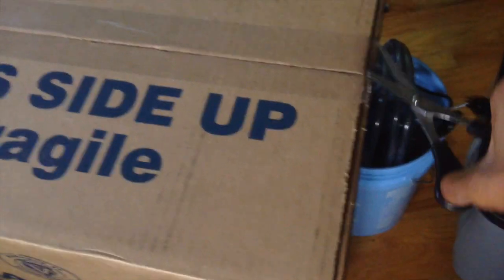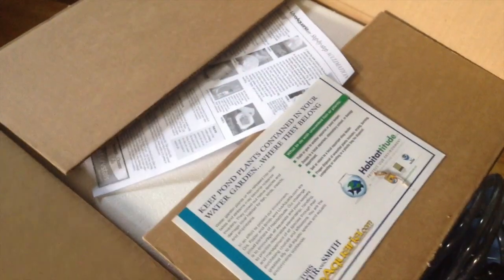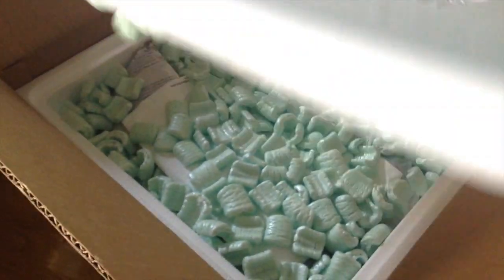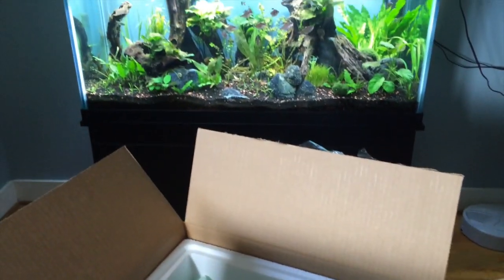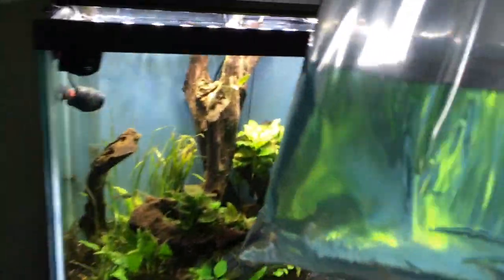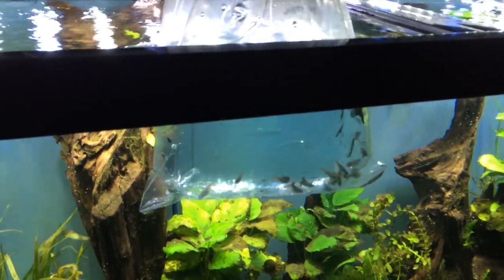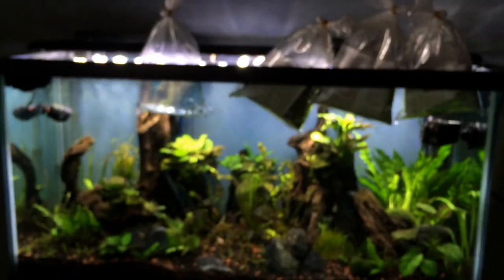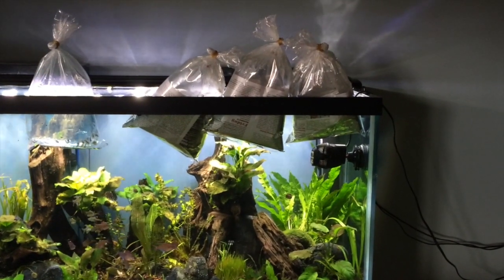Discus & Tetras | Freshwater LiveAquaria Unboxing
Symphysodon, colloquially known as Discus, is a genus of cichlids native to the Amazon river basin in South America.

A tetra is one of several species of small freshwater fish from Africa, Central America, and South America belonging to the biological family Characidae and to its former subfamilies Alestidae and Lebiasinidae.